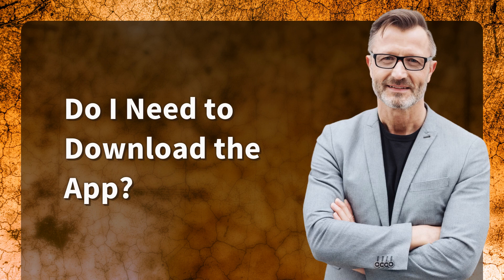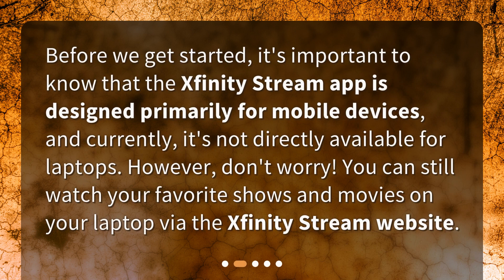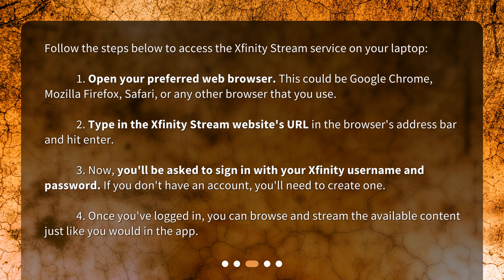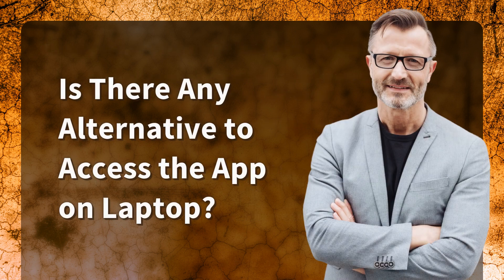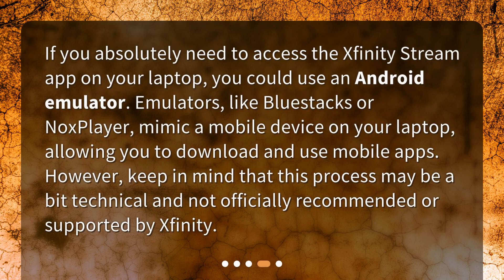How do I download the Xfinity Stream app on my laptop?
How to Download the Xfinity Stream App on Your Laptop • Learn how to download and use the Xfinity Stream app on your laptop in this informative tutorial. Discover how to access the Xfinity Stream website and stream your favorite shows and movies. Find out about an alternative method using Android emulators, although it's not officially recommended. Don't miss out on enjoying Xfinity's live and on-demand content on your laptop!

00:00 • How do I download the Xfinity Stream app on my laptop?
00:21 • Do I Need to Download the App?
00:43 • How Do I Access the Xfinity Stream Website on My Laptop?
01:26 • Is There Any Alternative to Access the App on Laptop?